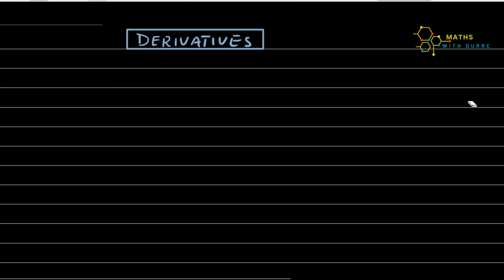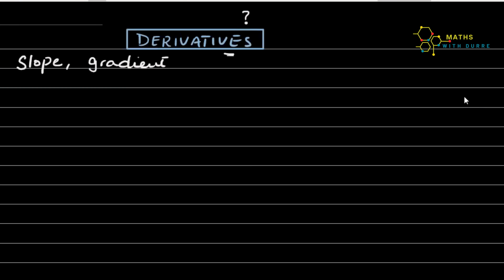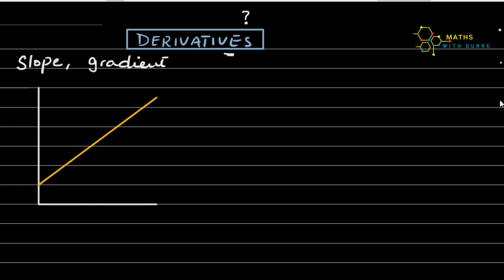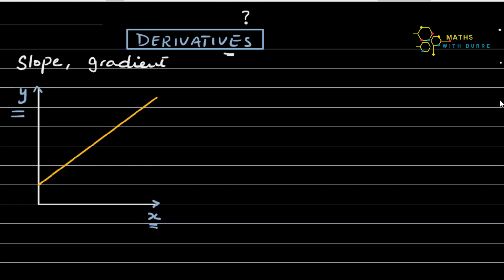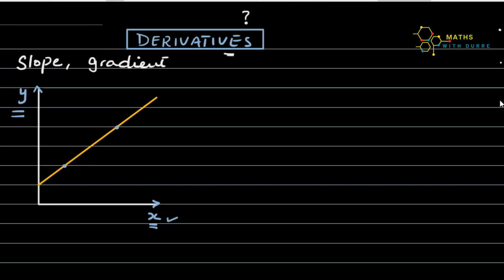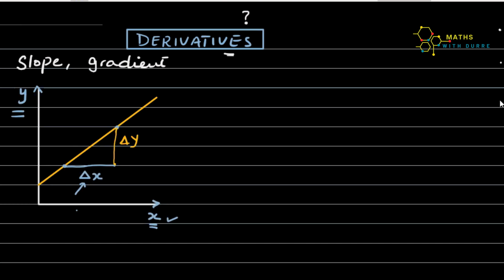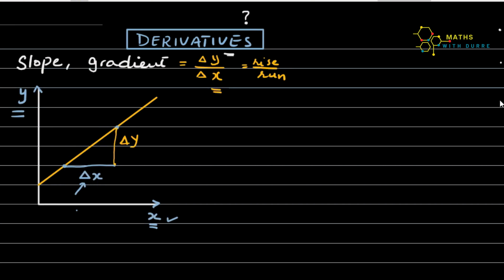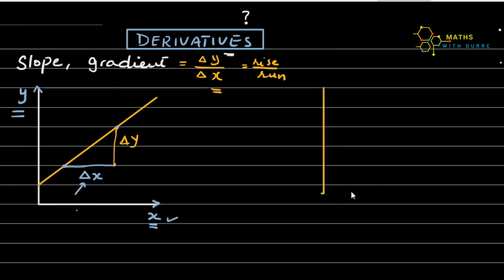What is Derivative?| MATHS WITH DURRE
In this lecture, I discuss what is derivative in detail. This video is designed specifically for beginners. Many students find derivatives challenging, but they often overlook the basic rules. Once these fundamental principles are understood, students can tackle more complex and lengthy problems involving derivatives. I have explained the essential rules and arranged the lectures in a series to facilitate learning.

Topics Covered:
- Derivative
- Basic rules of derivatives
- Derivative calculus
- Derivative of functions

 Additional Topics:
- Derivative of exponential functions
- Derivative of logarithmic functions
- Derivative in Urdu and Hindi
- Increasing and decreasing functions with the first derivative test
- Second derivative test for maxima and minima
- Difference between derivative and differential
- Derivative as the slope of the tangent to a curve
- Applications of derivatives in various contexts